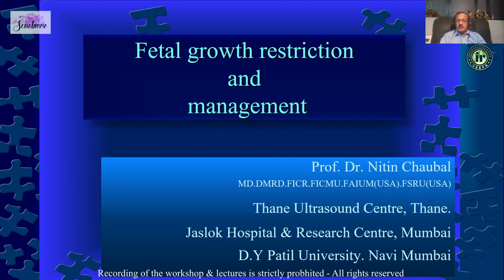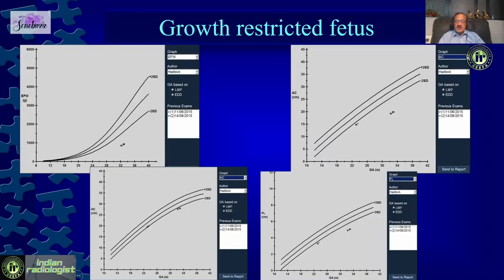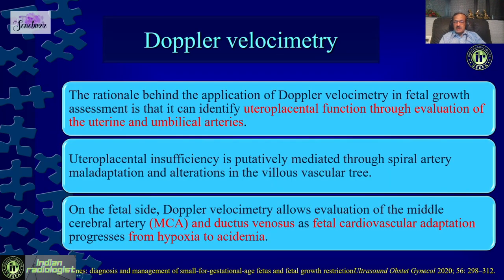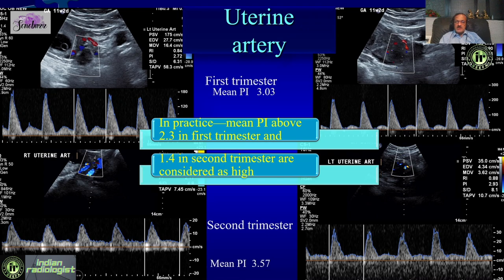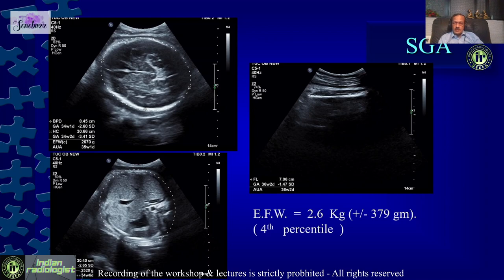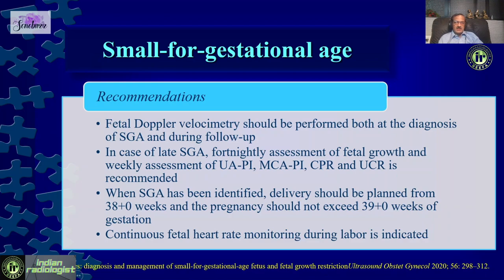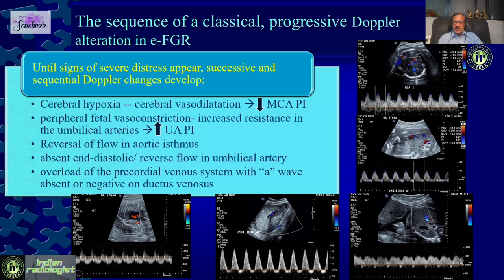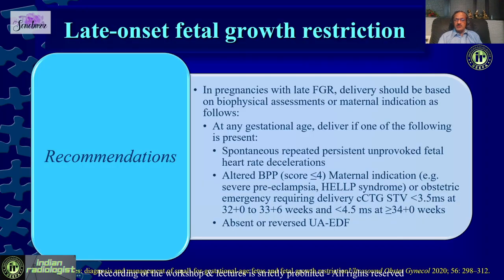NITIN CHAUBAL | FETAL GROWTH RESTRICTION & MANAGEMENT | PHILIPS WORKSHOP | SONOBUZZ VIRTUAL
Our Next Event is SONOBUZZ 2021 NOV 19-21, 2021